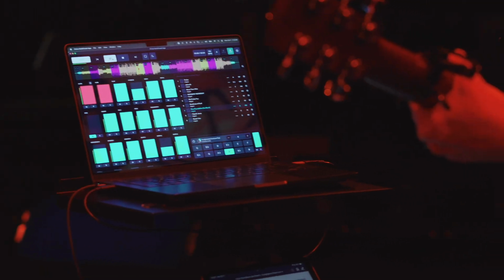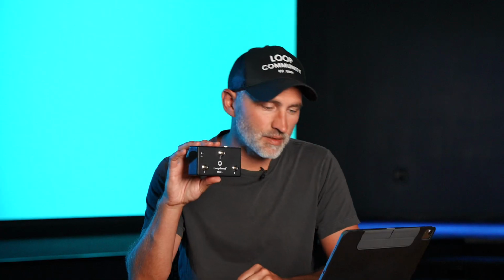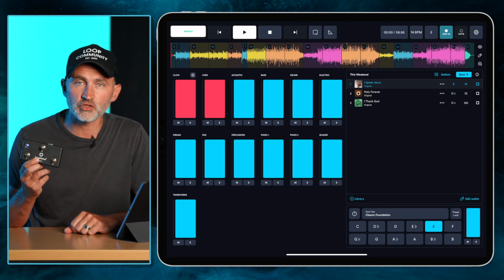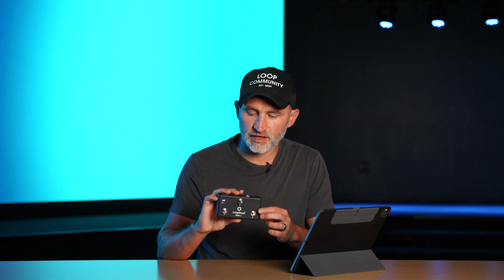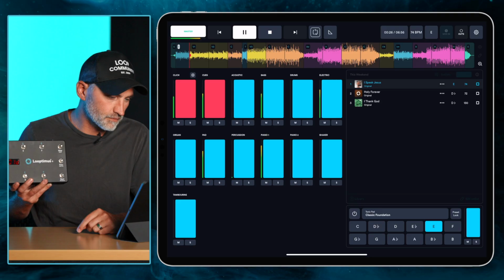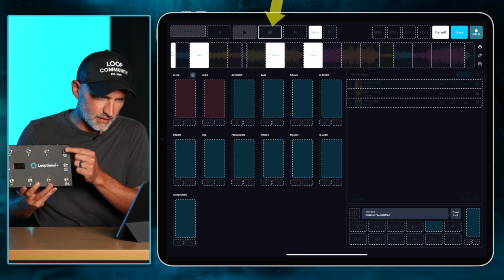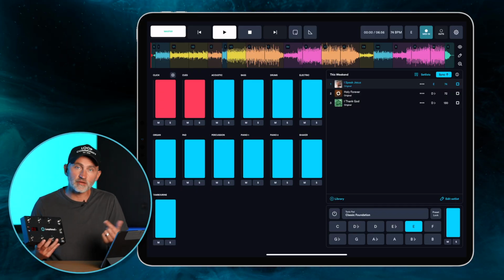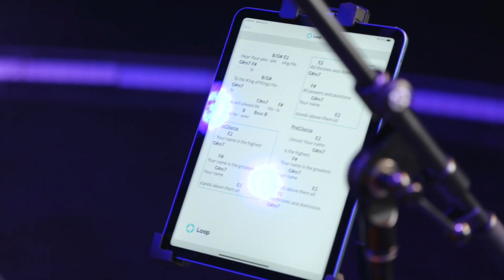Easiest Way to Run Tracks (and still be spontaneous)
Budget Audio Routing Setup:
3.5 mm TRS to Dual 1/4" TS Stereo Breakout Cable
Stereo Direct Box